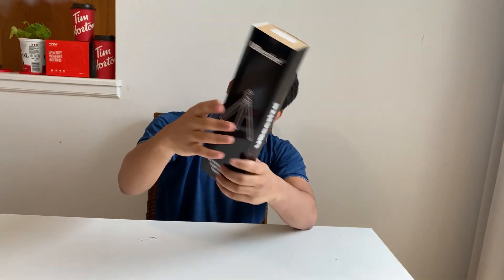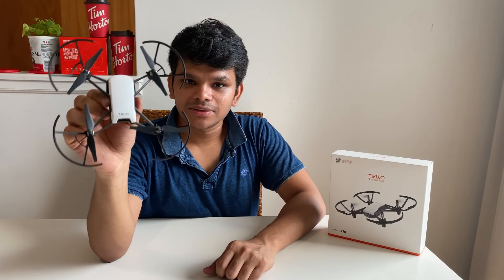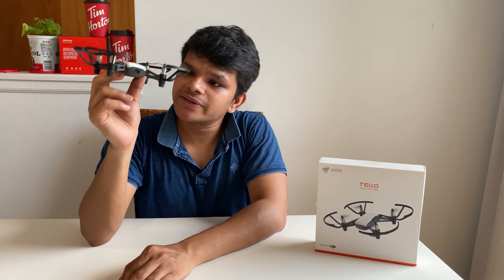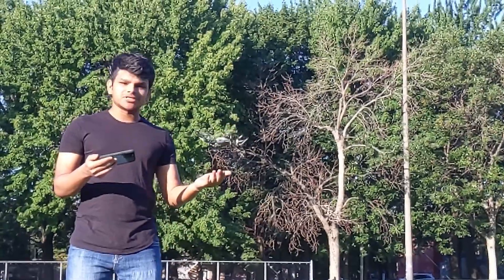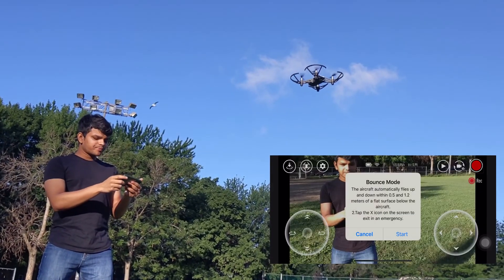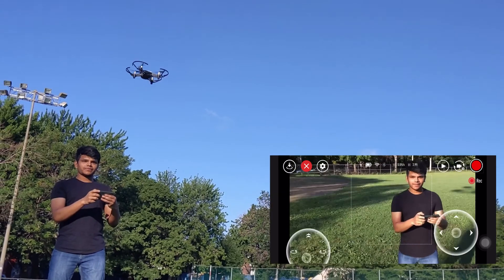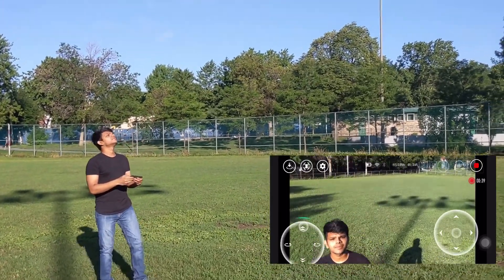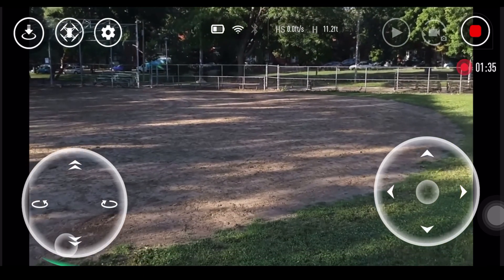The Best beginner drone in 2020 | Dji tello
Worth every penny this is the best beginner drone in 2020. with DJI and Intel technology inside DJI Tello is still the best beginner drone in 2020. Let us see how to fly the drone for beginners in this video and will see Tello drone unboxing. By far the Best cheap drone and best quality drone for beginners in 2020 under the US $99. drone license Canada is not required for this Tello drone.

drones for agriculture,drones for beginners,drones for photography,drones for real estate,drones for security,drones for sale,drones for humans,drones for construction,drones for beginners under $50,

drone suggestions, Best cheap drones for beginners 2020, best beginner drone with camera and GPS, best cheap drones in 2020, best low-cost drones for beginners